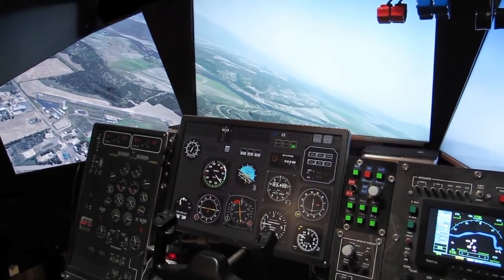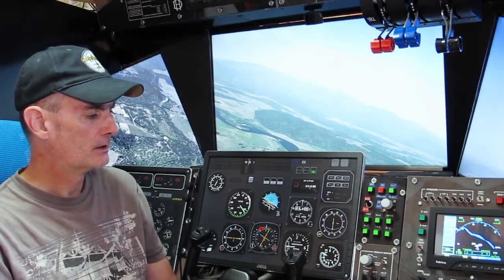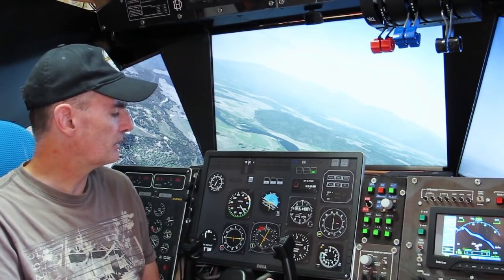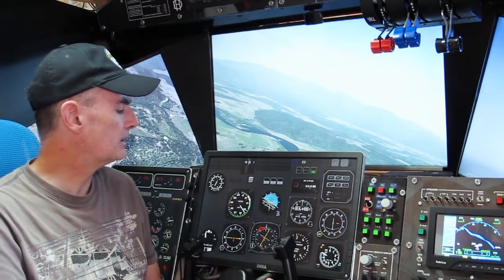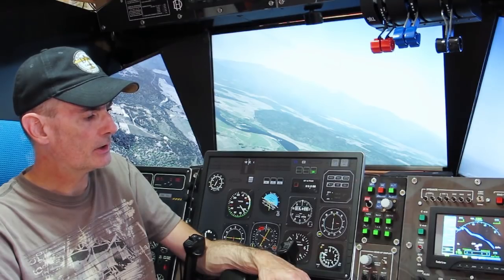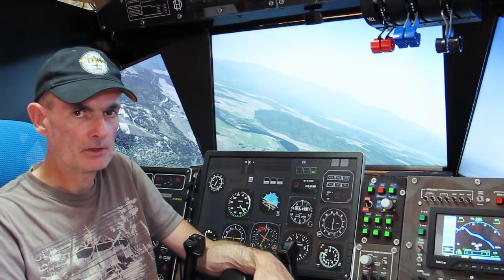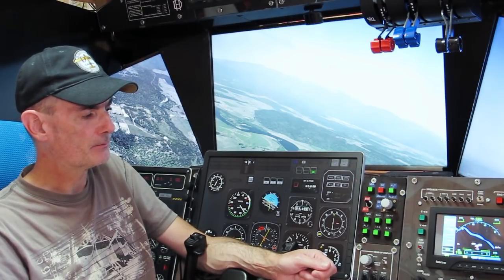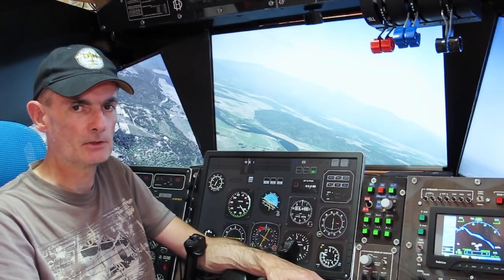Cockpit Conversations #11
View groups, Air Manager 3, RXP GNS 530, Bonner's Ferry.